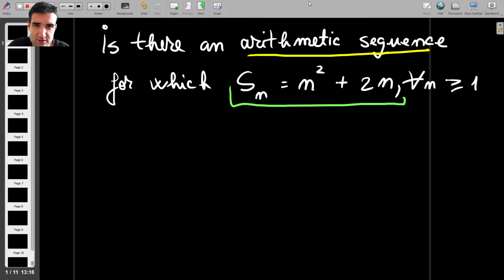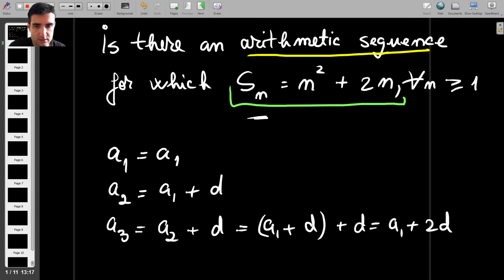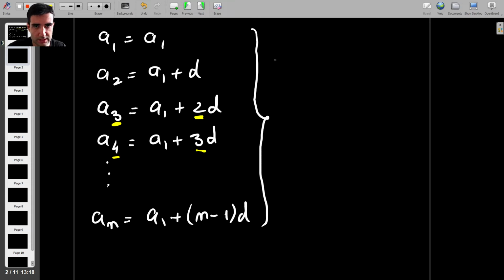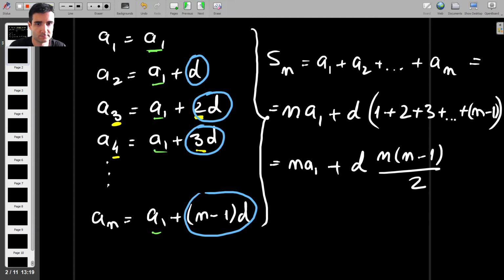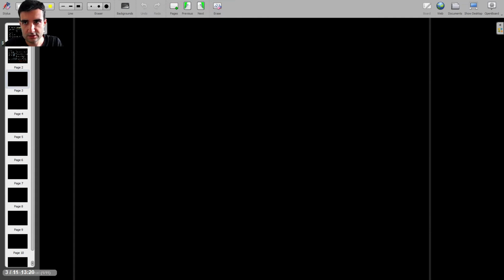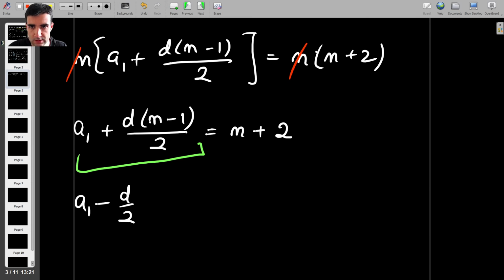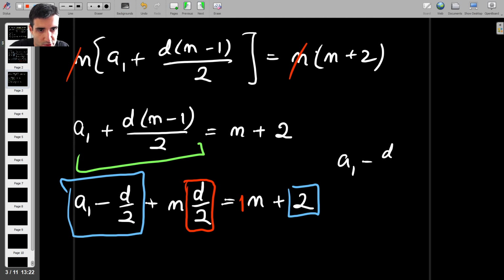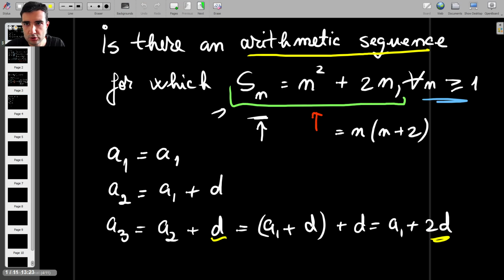Checking for an arithmetic sequence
This question looks at whether an arithmetic sequence can have the sum of the first n terms equal to the expression shown.